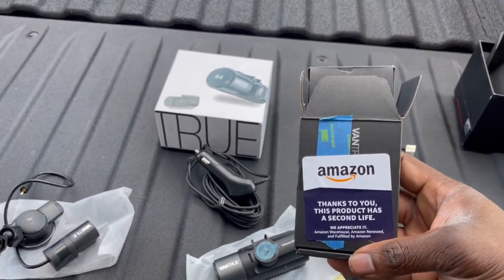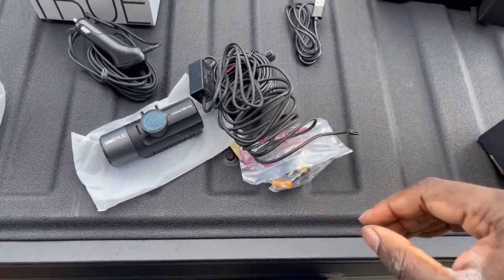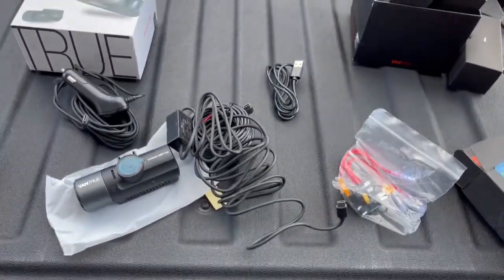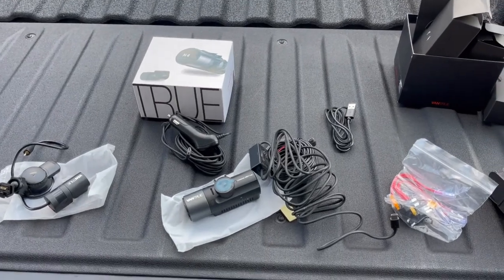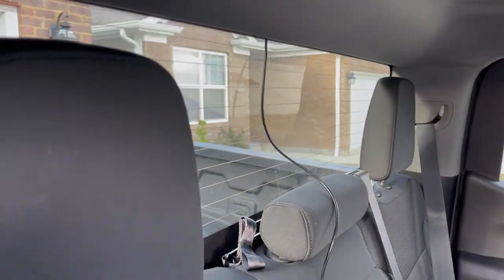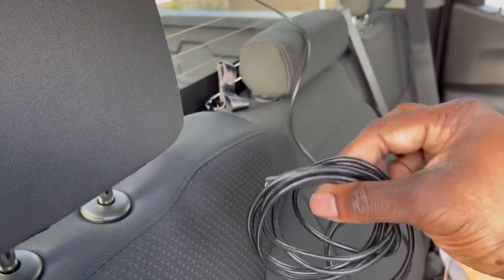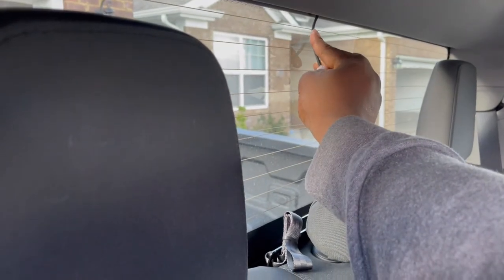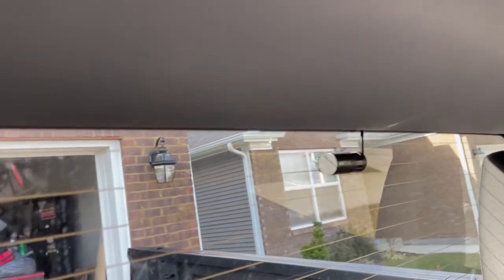Installing a Vantrue N4 three channel dashcam on a 2021 Chevy Silverado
I was adding a dashcam to my truck and decided to make a quick video while doing so. The video doesn't go into detail but gives you the basics on how to do it. I'm installing a 3 channel meaning three cam dashcam. I love the look of this product.

Vantrue N4 Dashcam

Vantrue 11.5ft Type C USB 12V 24V to 5V Dash Cam Hardwire Kit

Micro2 Fuse Tap